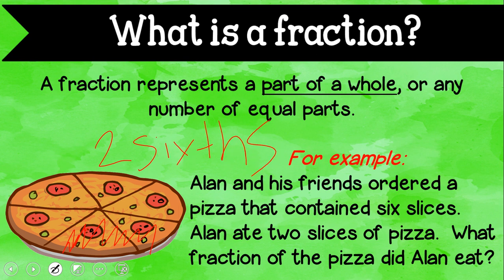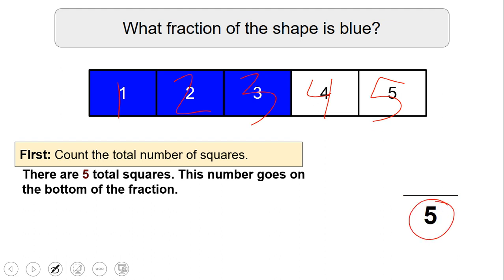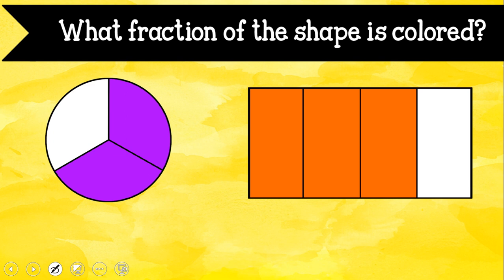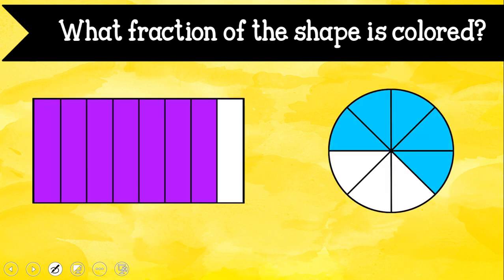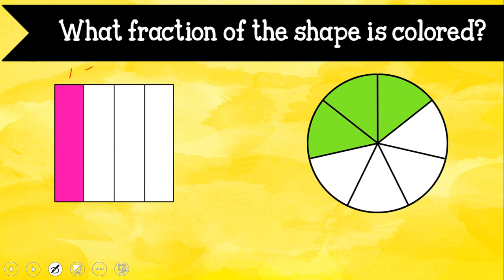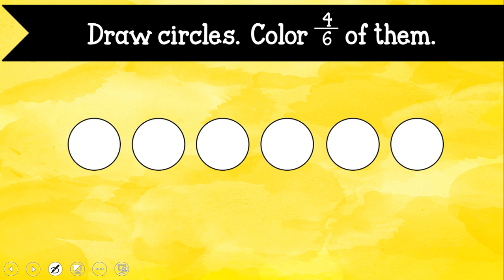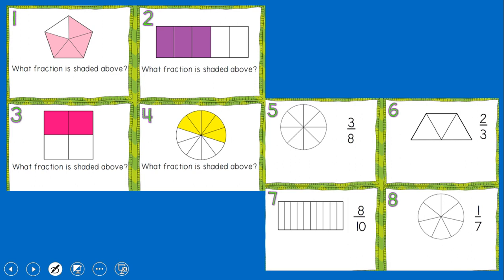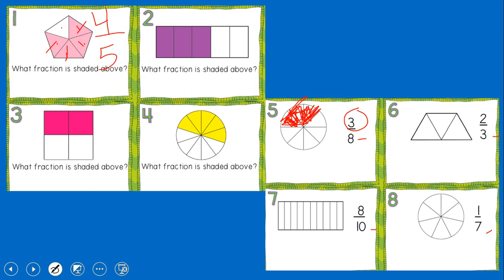Naming and Writing Fractions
How do write a fraction using numbers???

Thanks to Deb Hansen for help with our PowerPoint and questions today!